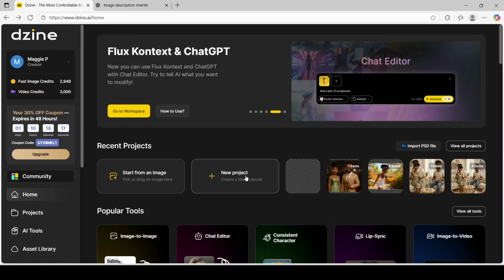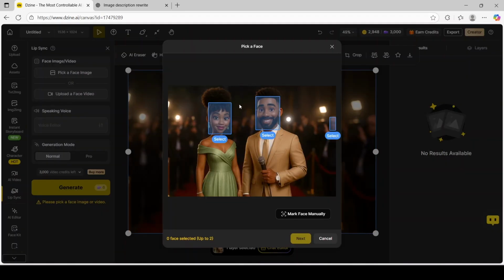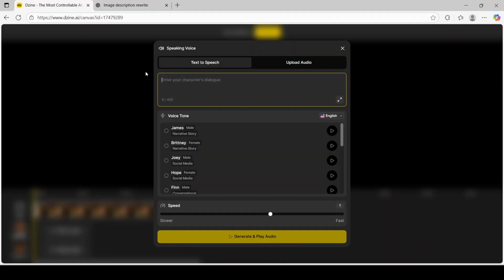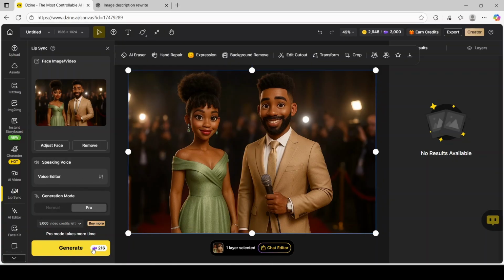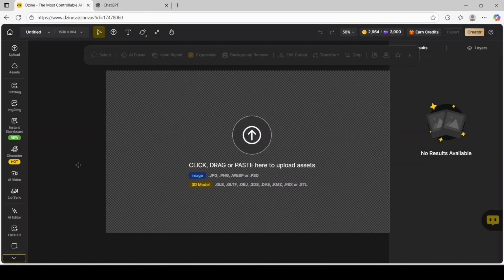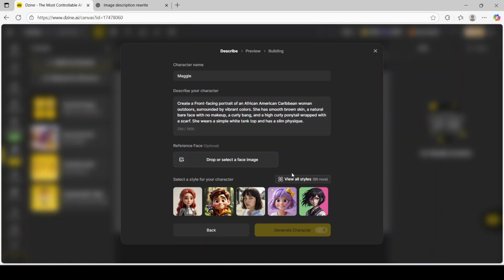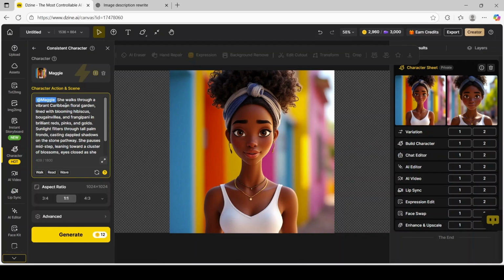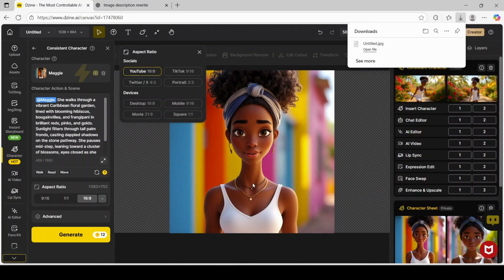How To Create Multiple Lip Sync AI Avatar Characters | Voices & Animation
Learn how to create multiple lip-sync AI avatar characters with unique voices, styles, and animations using Dzine—the powerful application designed for bringing your virtual characters to life. In this step-by-step tutorial, we’ll show you how to customize avatars, add realistic lip-syncing, and give each character its own personality for storytelling, presentations, YouTube videos, or social media content.

Whether you’re building an AI talk show, podcast, creating animated explainer videos, or producing engaging virtual hosts, Dzine makes it easy to design, animate, and sync audio with multiple consistent characters.

📌 In this video you’ll learn:

How to use Dzine to create consistent characters
Adding multiple lip-sync animations to match voices